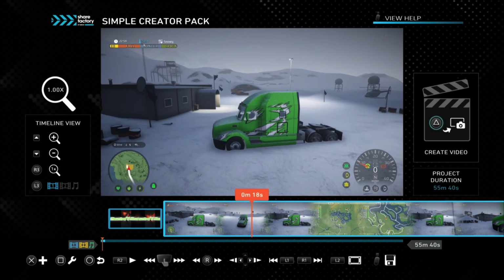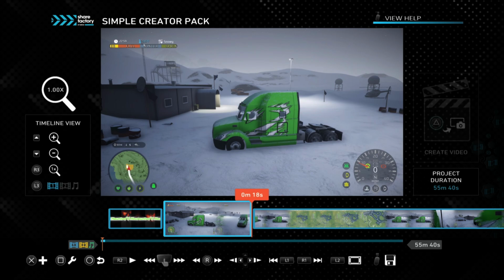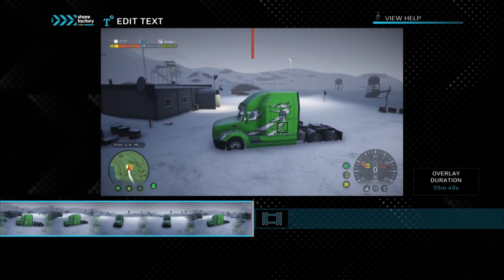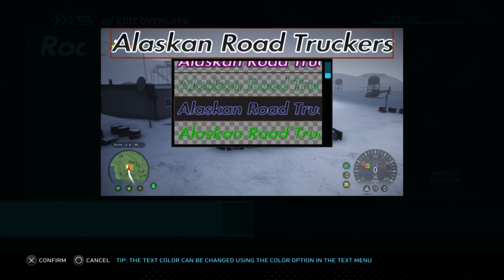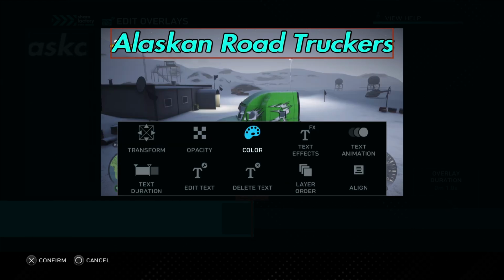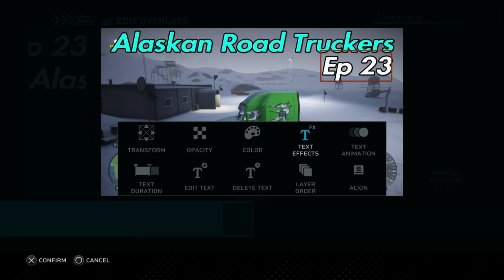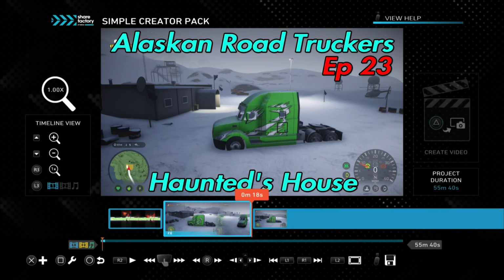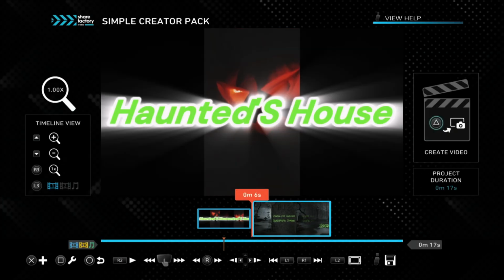How to use Sharefactory on Ps5